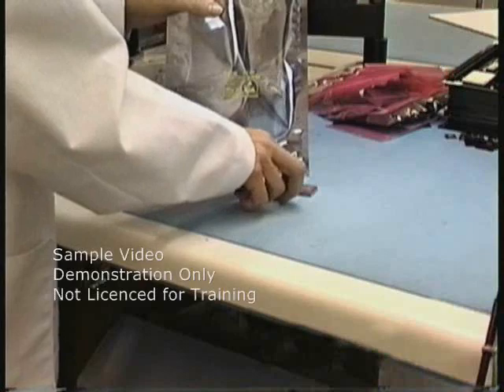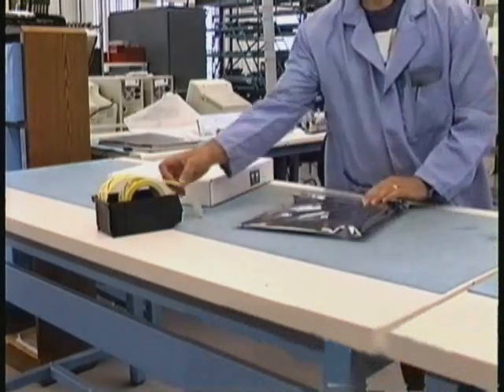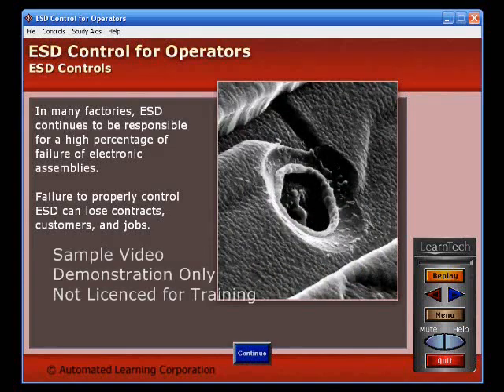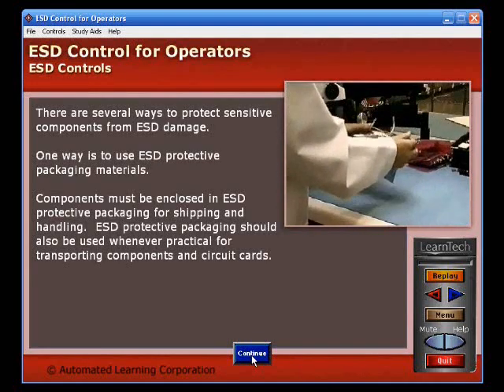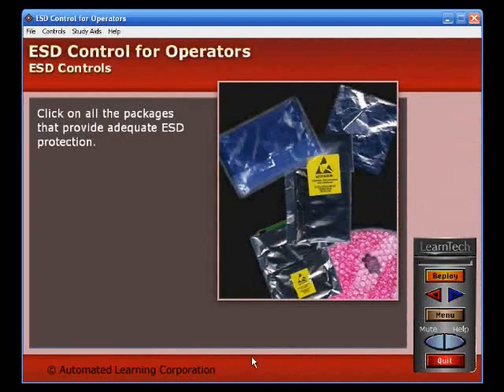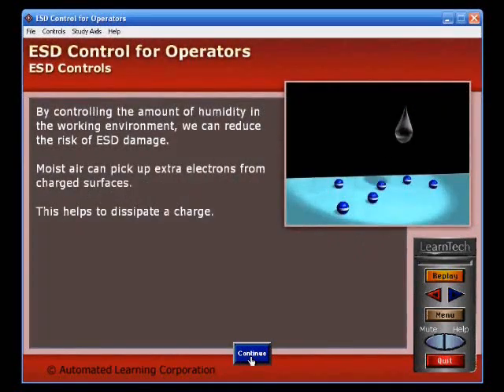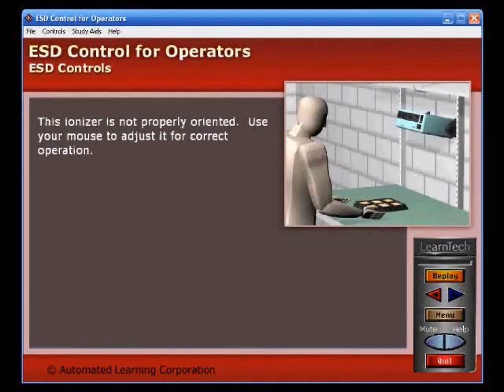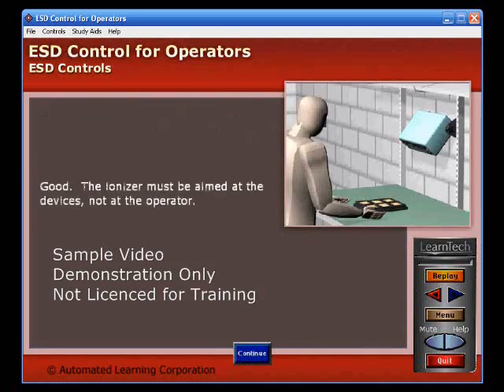ESD Courses: ESD Manufacturing Controls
ESD manufacturing controls provides in depth coverage of causes of electrostatic dischareg, ESD protective packaging, environmental factors, protected ares, requirements for a protective workstation, ionization, antistats. More